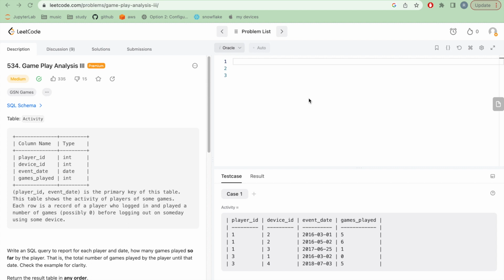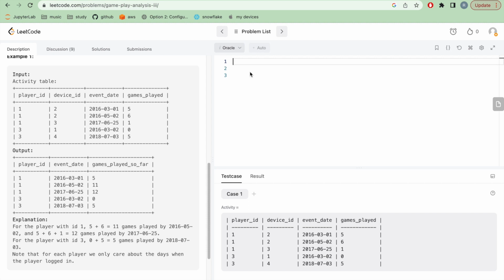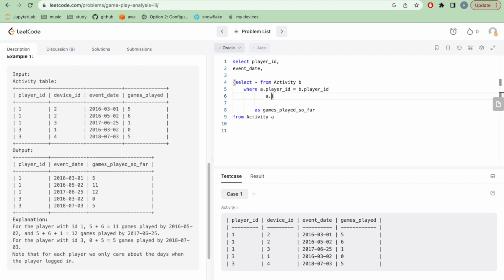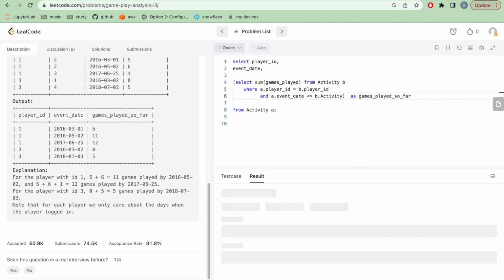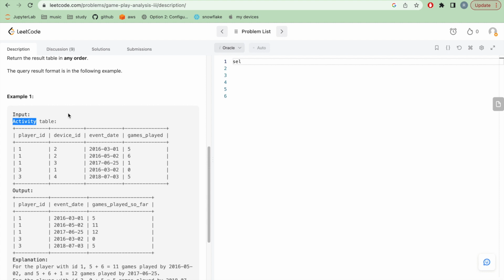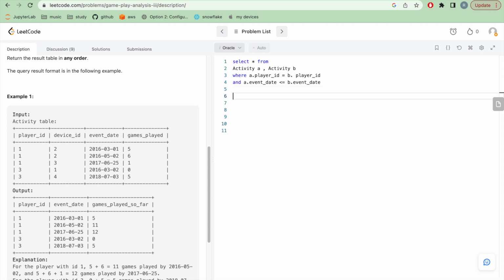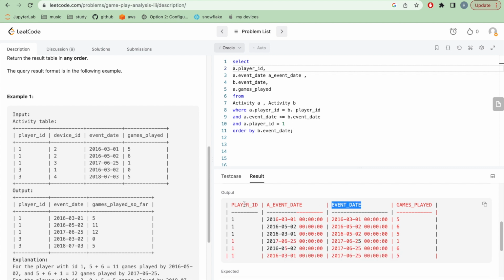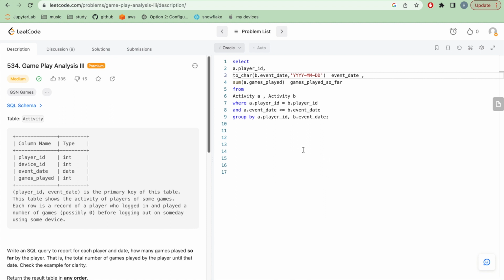LeetCode SQL #534. Game Play Analysis III.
Solution & Walkthrough of LeetCode Database Question #534.

Write an SQL query to report for each player and date, how many games played so far by the player. That is, the total number of games played by the player until that date.